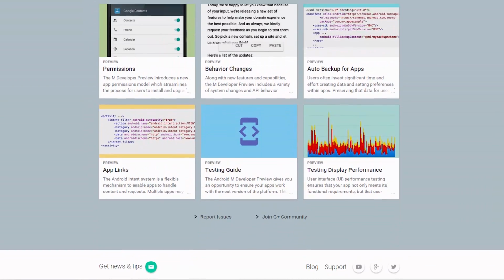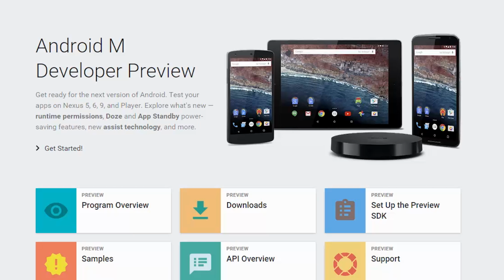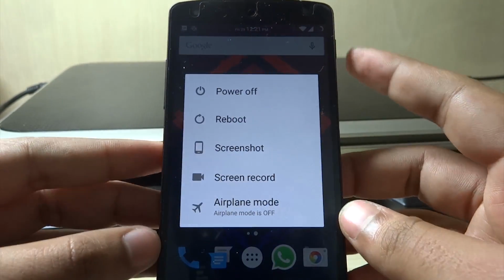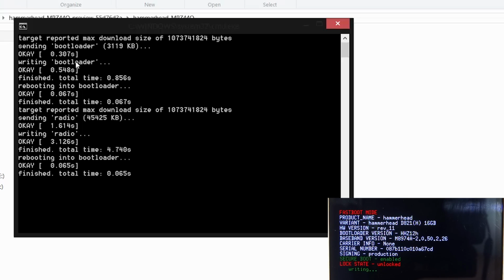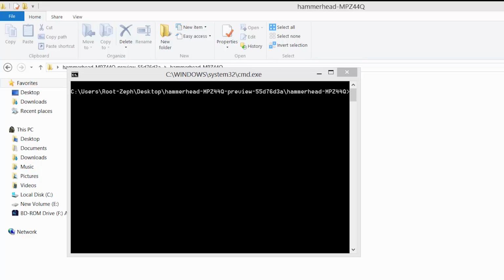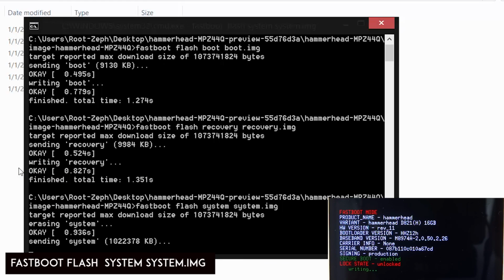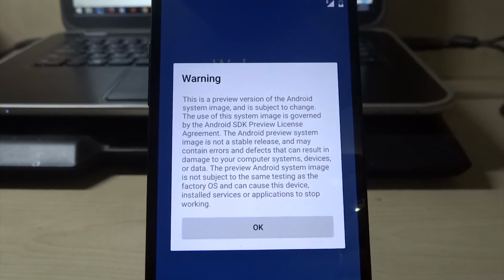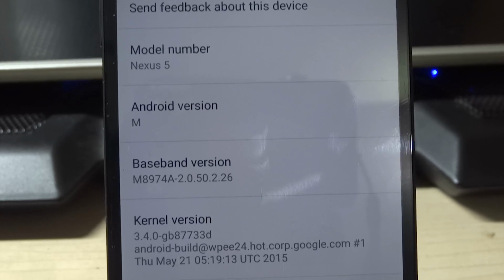How to Install Android M Developer Preview on Nexus 5 ( 6, 9 )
Android M is the Amazing New Operating System released a few Days ago at the Biggest Technological Convention - Google I/O.

This is a guide on how to Install Android M Developer Preview on Nexus 5, Nexus 6 and Nexus 9.

Flashing Commands: ( for Nexus 5)

fastboot flash bootloader bootloader-hammerhead-HHZ12h.img

fastboot reboot-bootloader

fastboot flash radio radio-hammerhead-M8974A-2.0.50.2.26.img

fastboot flash system system.img

fastboot flash cache cache.img

fastboot erase userdata

fastboot flash userdata userdata.img

fastboot reboot